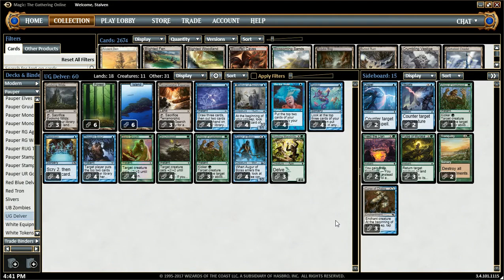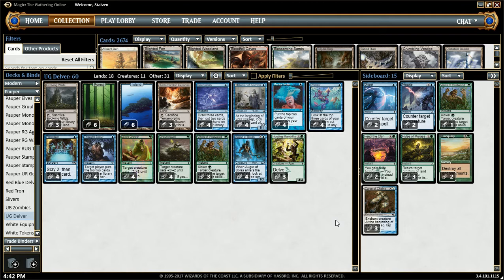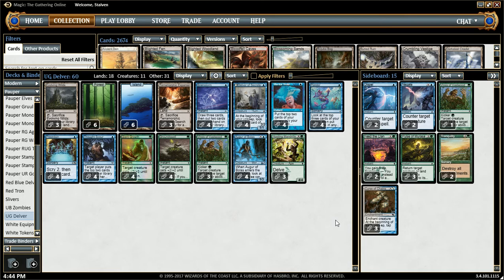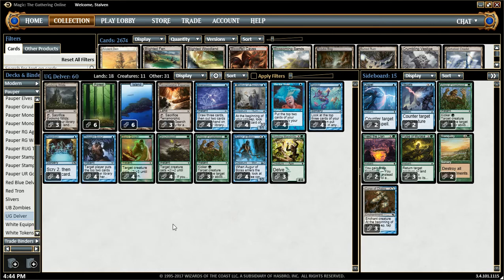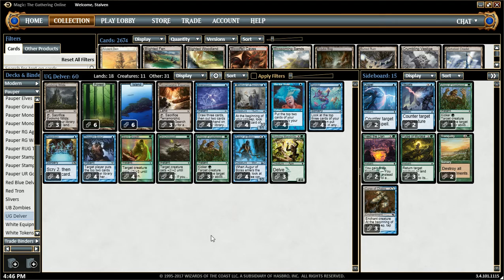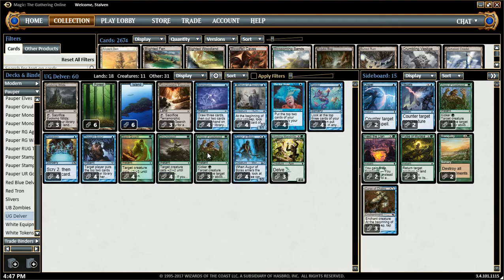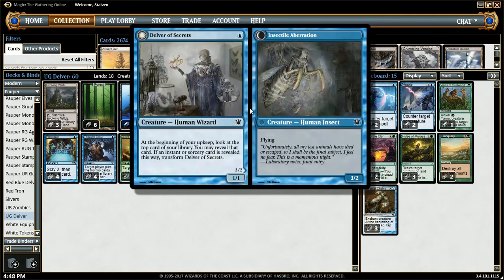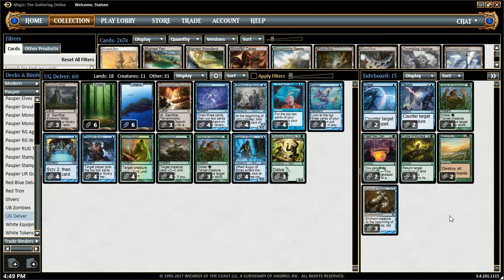MTG Pauper Deck Tech for Blue Green Delve